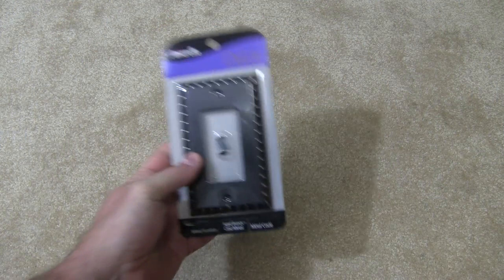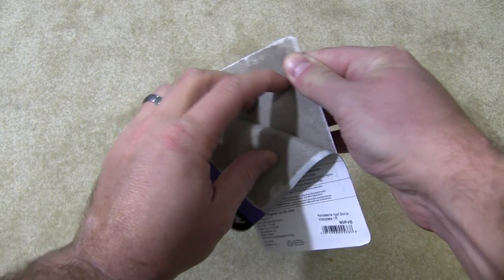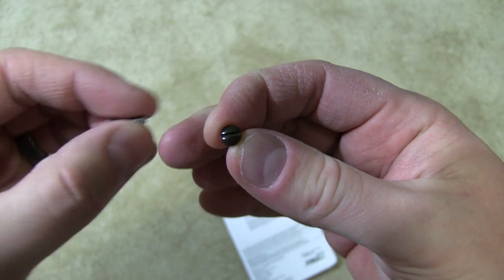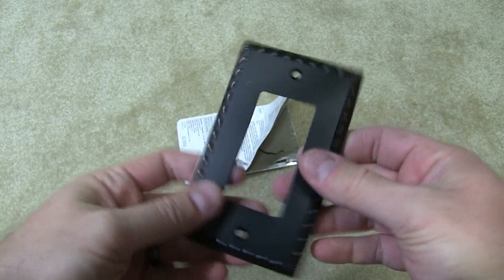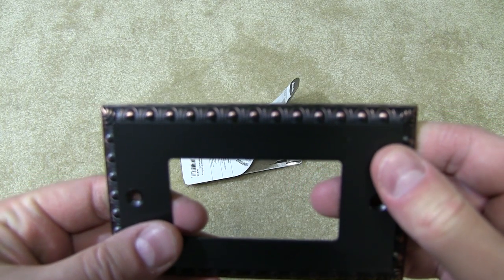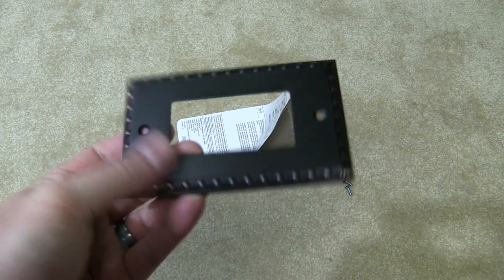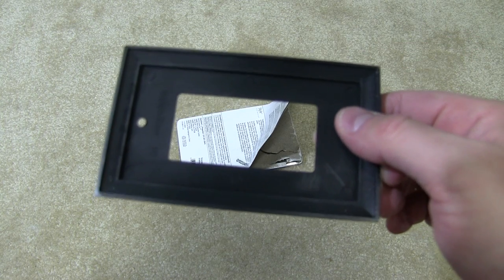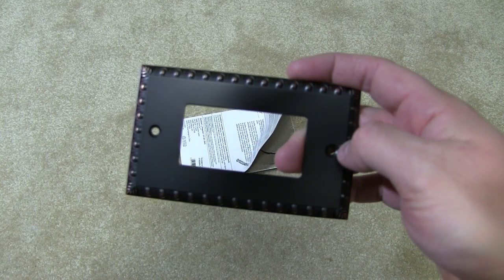Amertac 90RVB Egg & Dart Aged Bronze Cast Wall Plate Unboxing